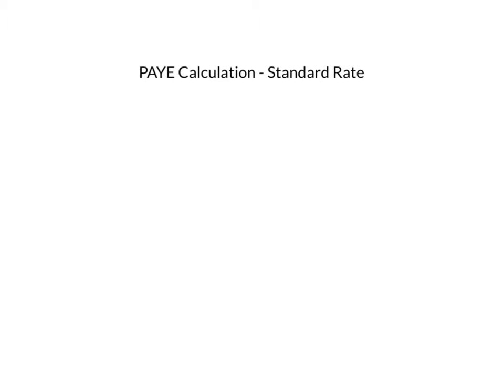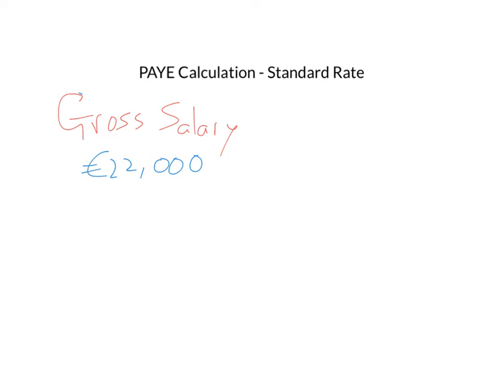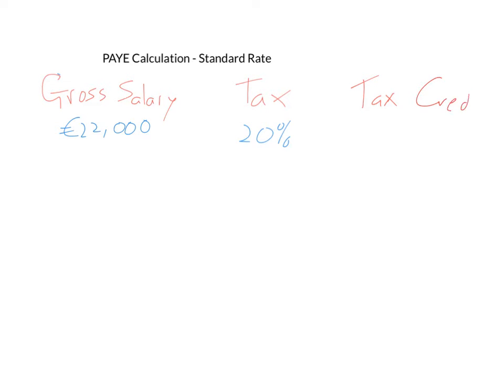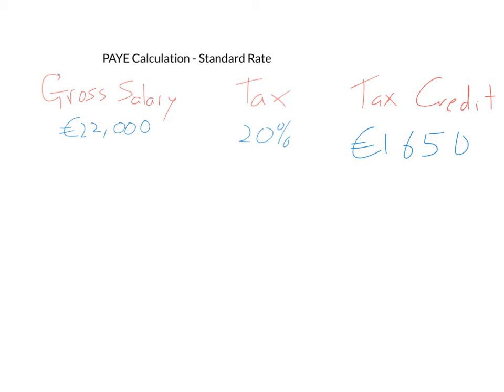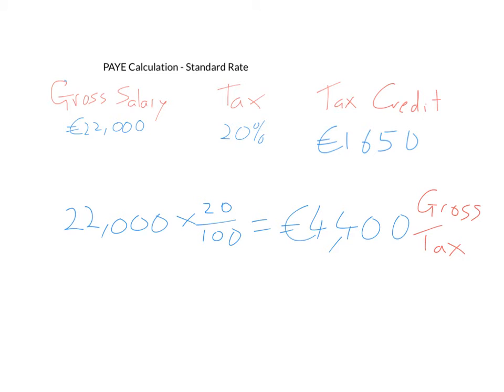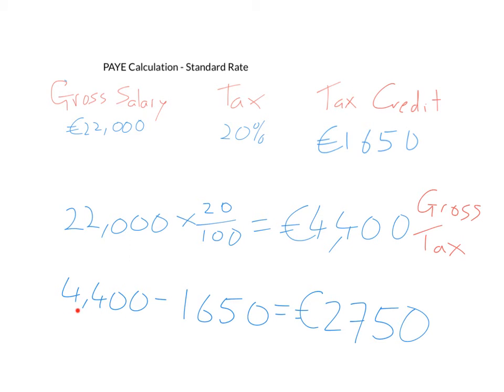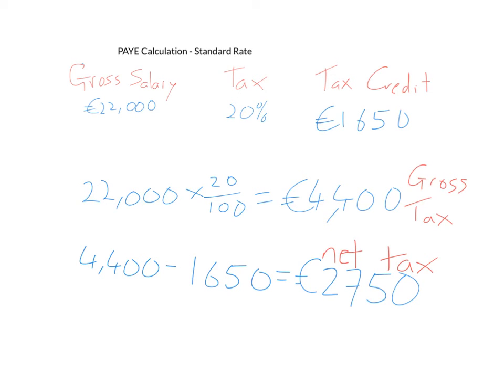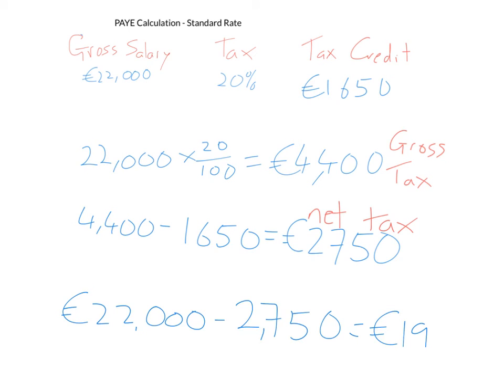PAYE Calculation - Standard Rate